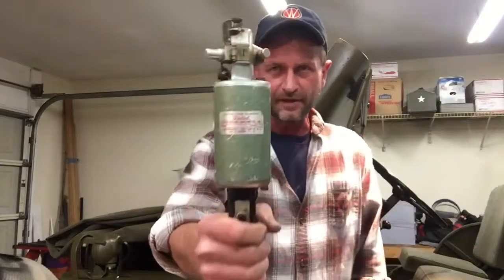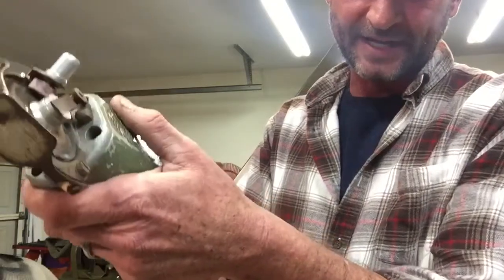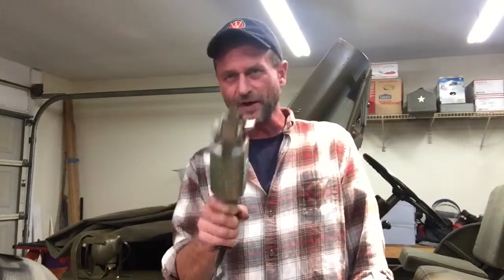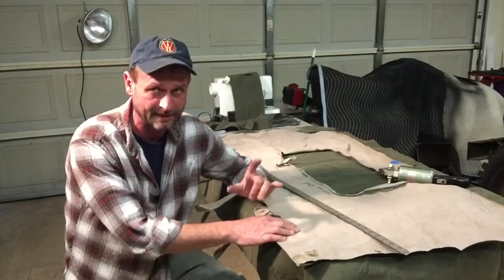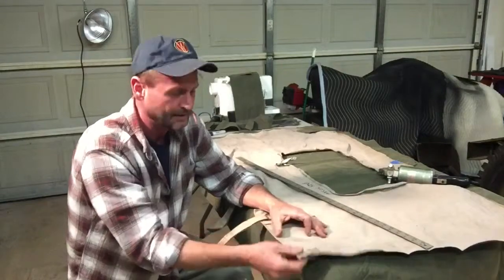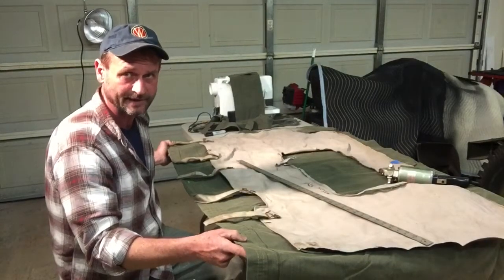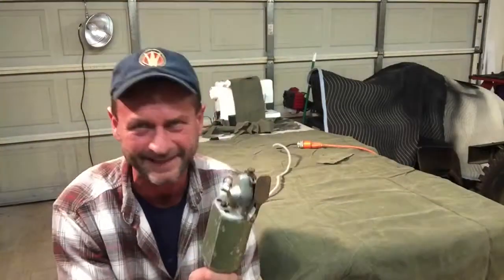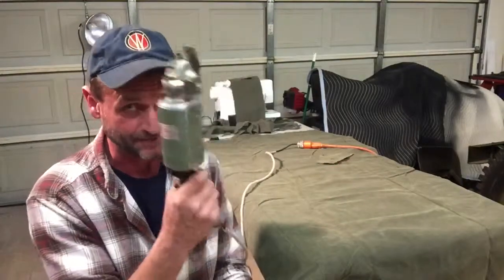Haines Garage Cutting Canvas With William Shaw